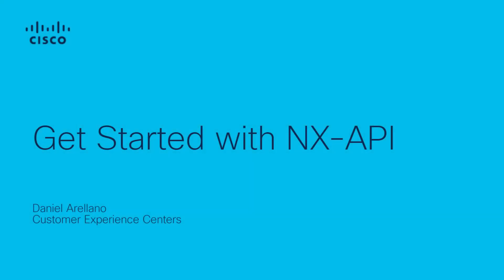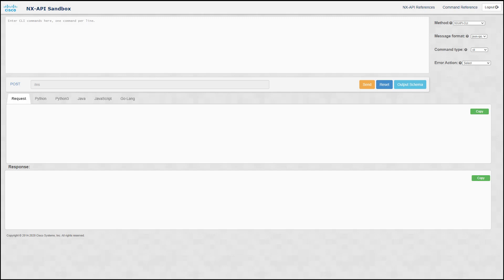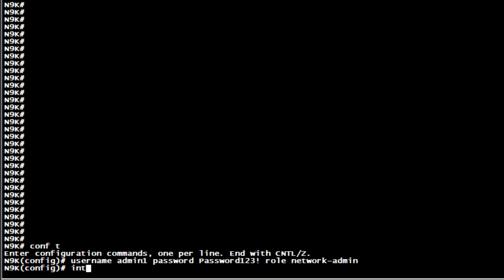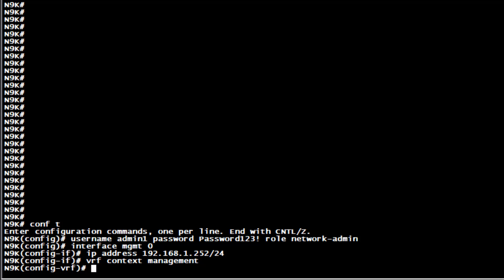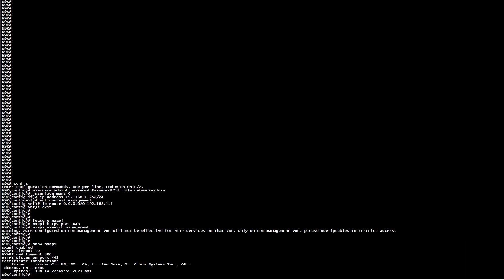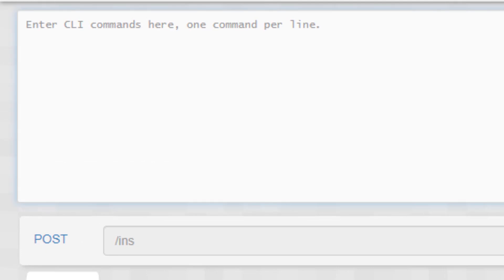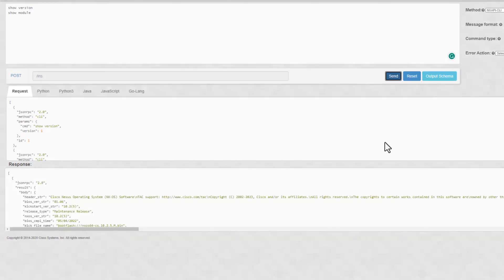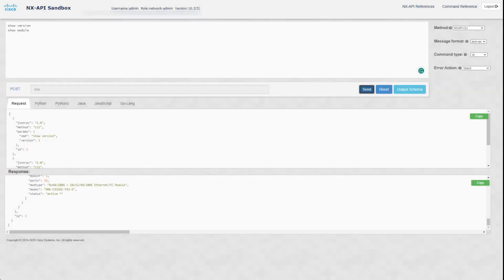Get Started with NX-API on Cisco Nexus Switches | Automation and Programmability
In this Cisco Tech Talk, we introduce NX-API—an interface that brings modern programmability to Cisco Nexus switches. Learn how to interact with the switch CLI using HTTP/HTTPS, access structured command output via XML or JSON, and integrate with external tools to automate network configuration and monitoring.

  What you’ll learn in this video:
  – How NX-API enables CLI automation over HTTP/HTTPS
  – Use cases for NX-API in modern data center operations
  – Tools and techniques for scripting and RESTful integrations

  NX-API helps bridge the gap between traditional networking and modern DevOps workflows. Learn how to bring automation to your Cisco Nexus environment.